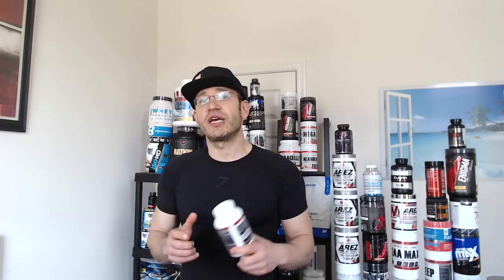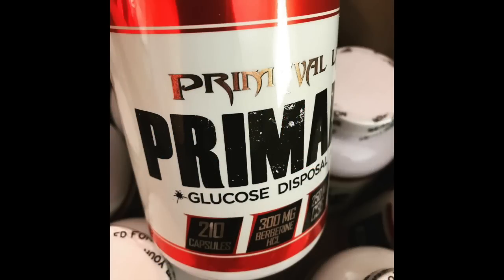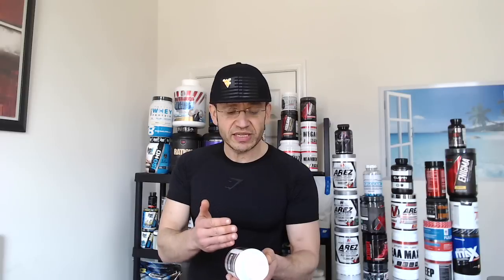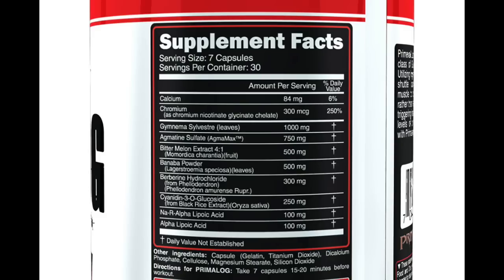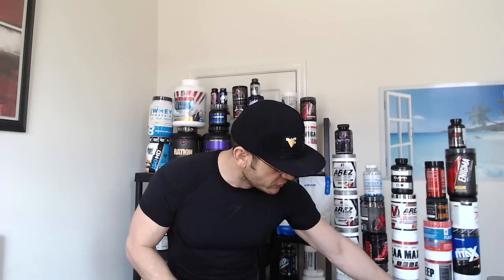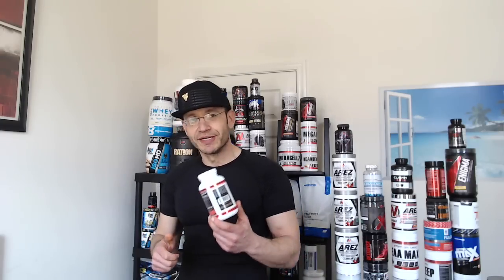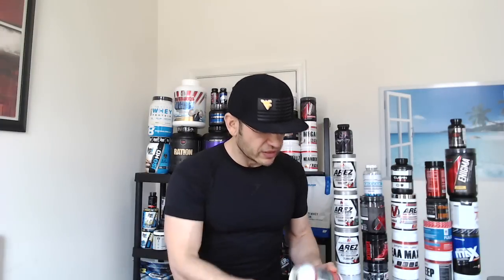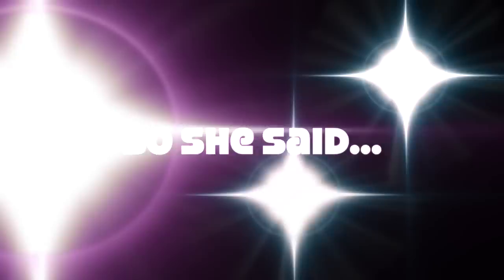The No.1 GDA 2018? | Primeval Labs PRIMALOG Review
Primeval Labs Primalog Review. The best glucose disposal agent supplement is in the house. Primeval's Primalog is the most fully loaded GDA in the market today, and deserves its place at the top of the Fitness Deal News best glucose disposal agent for 2018! Packed with all the who's who of insulin modulation and control, Primalog is currently the best GDA your money can buy!